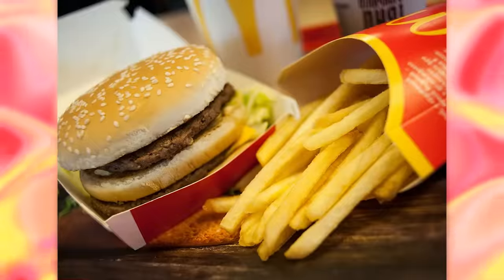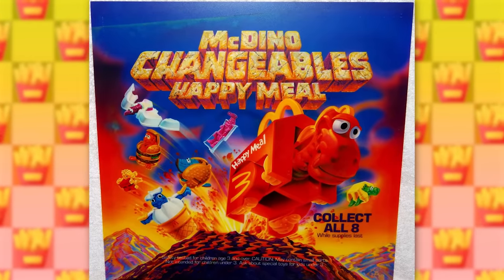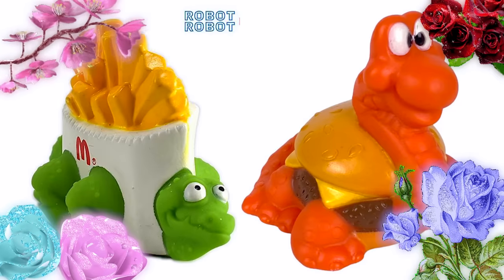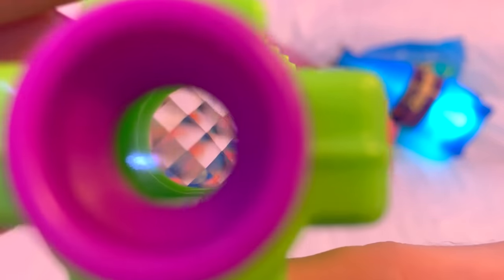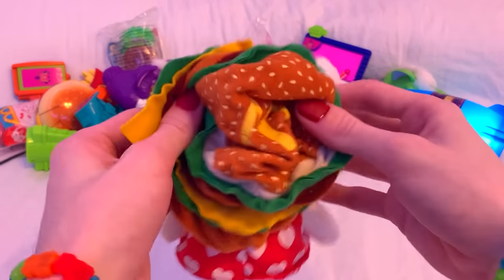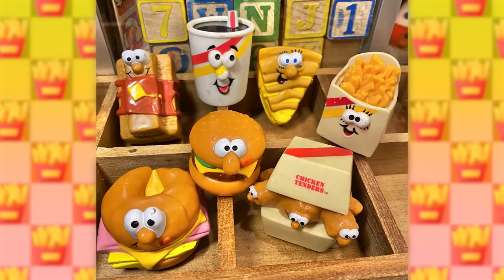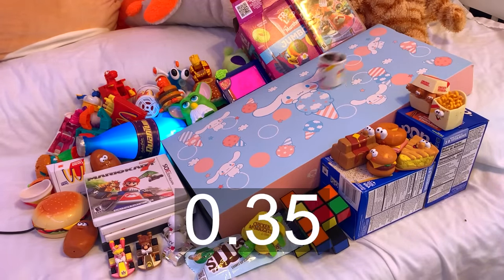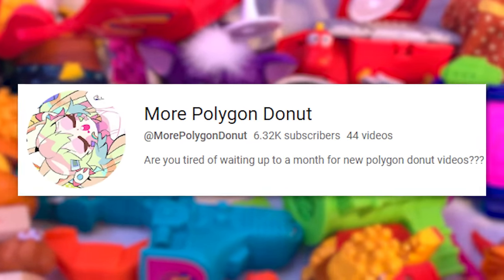Cursed Fast Food Toys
For a very long time now many fast food companies have been including cheap plastic toys in their kids meals, so today we're gonna take a look at a bunch of the most interesting and sometimes CURSED fast food toys that have been released over the years.

Also make sure to check out the second channel!!! @MorePolygonDonut
💻DISCORD SERVER
New Super Mario Bros. Soundtrack - Overworld
Goat Simulator 3 - Too Hot to Trot
Plants vs Zombies Music -  Daytime in Back Yard (Horde)
Ape Escape 2 ( Gadget Trainer ) Soundtrack
Broken Reality - Domo Paradisso Theme
New Super Mario Bros. Wii - Ghost House
Wii DK Summit - Mario Kart 8 Deluxe Booster Course Pass Music
New Super Mario Bros 2 Soundtrack - Beach Overworld (Leaf Beat)
Mario Circuit (GCN) - Mario Kart Wii [OST]
Dark Souls III - Gwyn, Lord of Cinder
Hot Wheels World Race (Video Game) OST - 11 - Results
Bowser's Castle - Mario Kart Wii [OST]
Aquatic Ambiance (Donkey Kong Country) on piano
Super Bell Hill - Super Mario 3D World
[Wobbledogs OST] 1 - Chrysalis
Table Of Contents:
0:00 Intro
1:54 Changeables
6:20 Food Fundamentals
7:15 Food Foolers and other gizmos
9:57 Furbys
11:45 Hello Kitty
12:23 Technology Toys
14:15 Mcnugget Buddies
15:10 Lickety Split Food Racers
19:40 Final few toys
20:46 Outro
(⌒▽⌒)☆   ヽ(´ー｀)ﾉ
(—_-)  (¬º-°)¬
/╲/( ͡° ͡° ͜ʖ ͡° ͡°)/\╱\